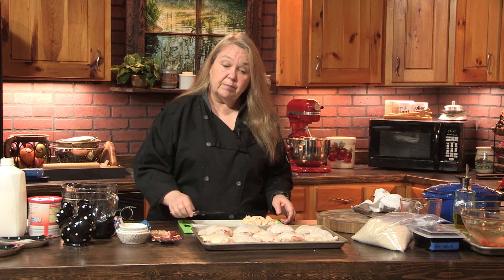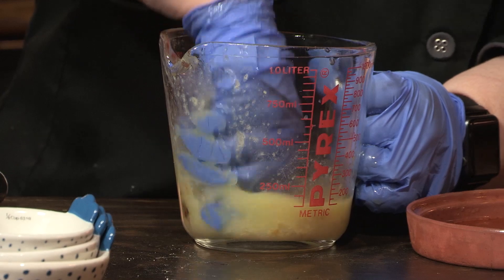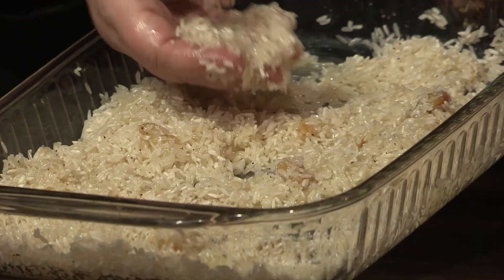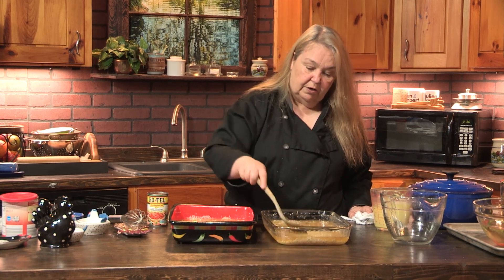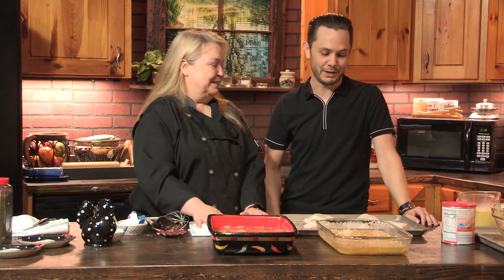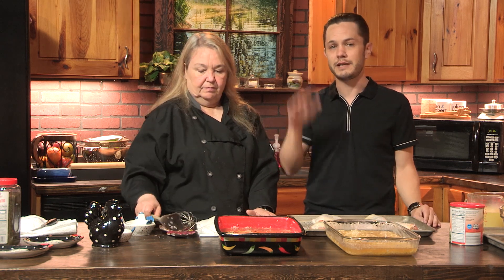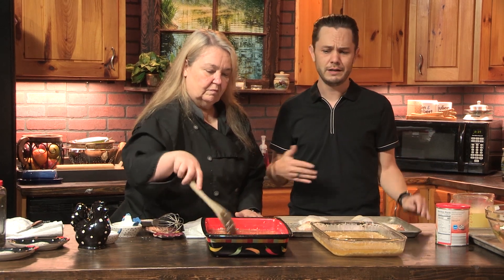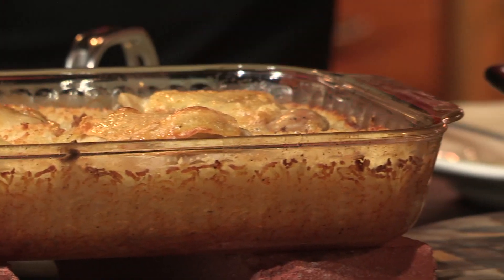Baked Chicken & Rice Recipe Version Sn2 ep1 1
Classic dinner of baked chicken with rice, delicious and easy.  We make this on a regular basis as it is one of my family's favorites!  With guest Charles Lambert.